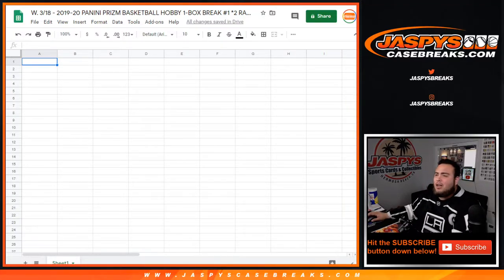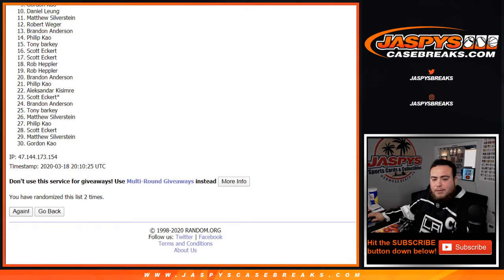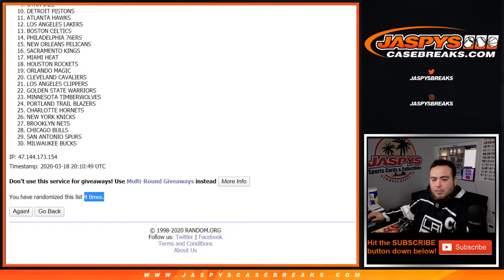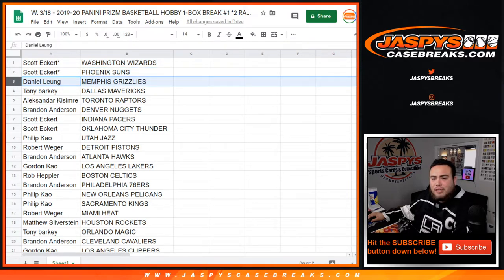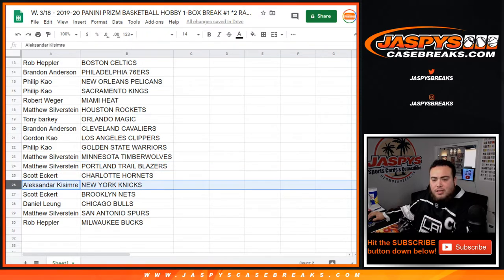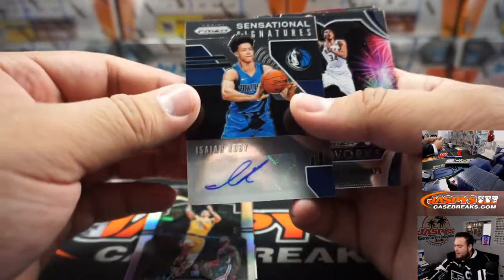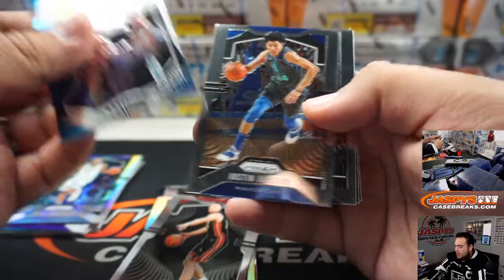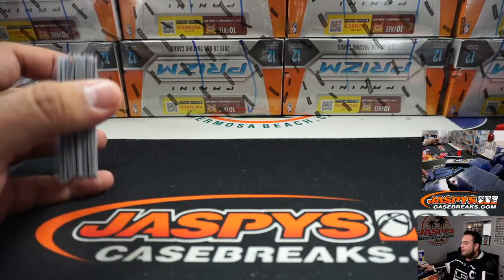W. 3/18 - 2019-20 PANINI PRIZM BASKETBALL HOBBY 1-BOX BREAK #1 *2 RANDOM TEAMS EACH*1